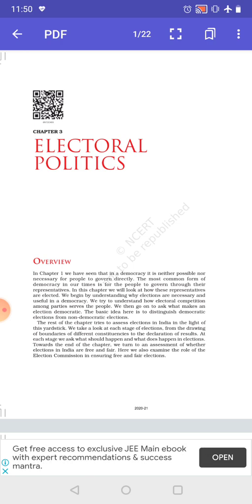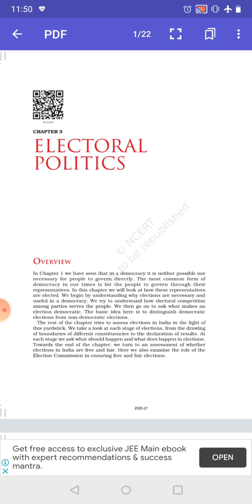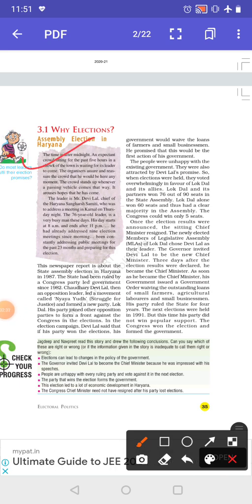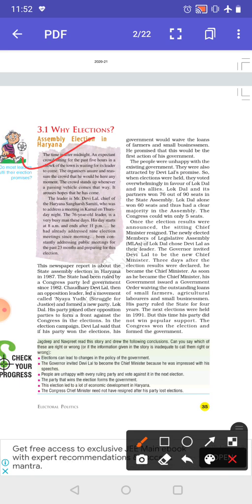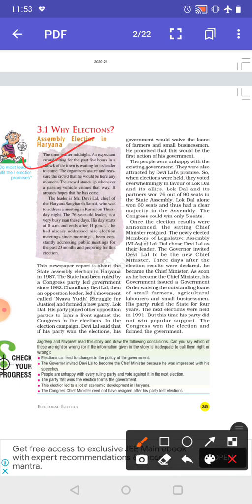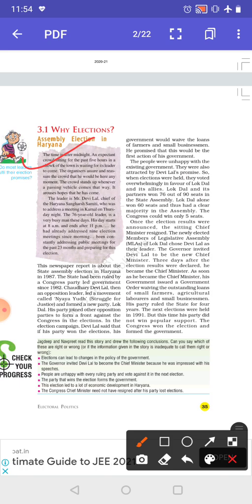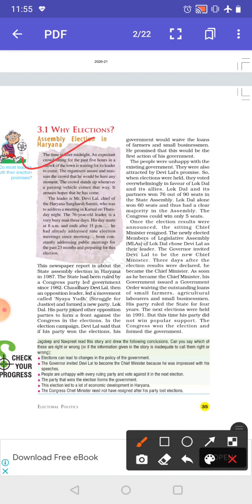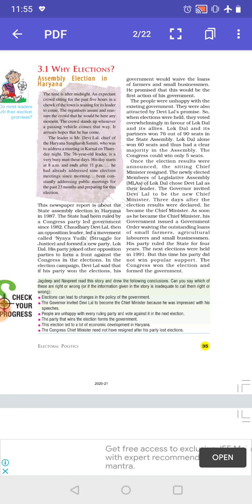Politics- Chap3- Electoral Politics(part1)